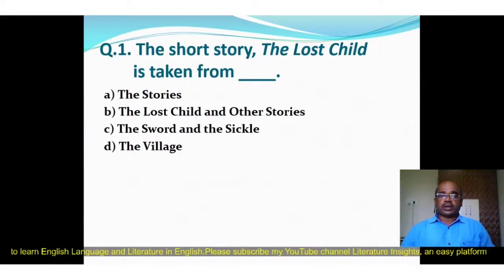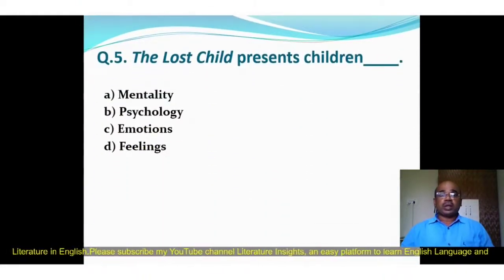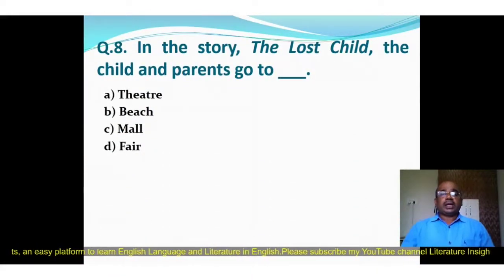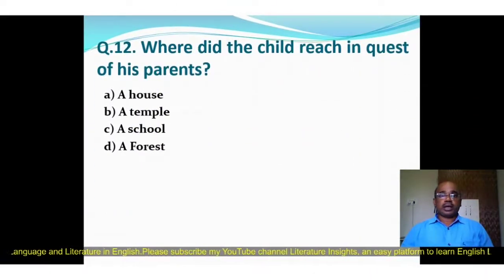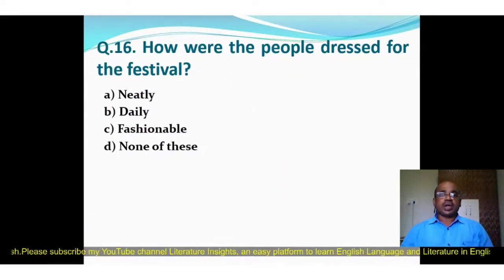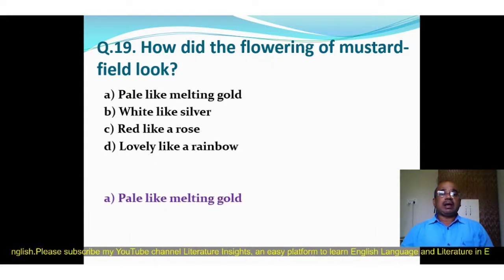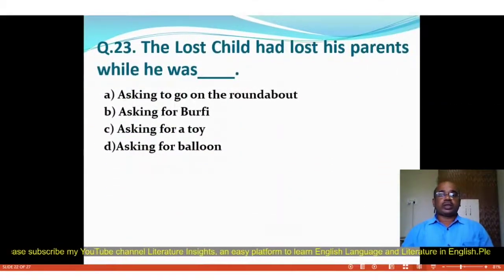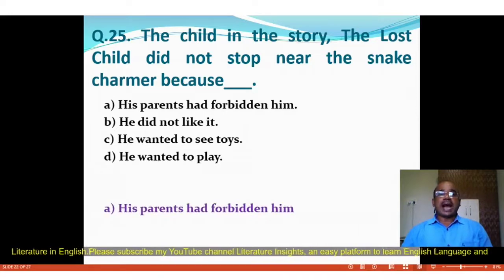MCQs on The Lost Child by Mulk Raj Anand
The video is an exploration of 25 multiple choice questions based on the short story The Lost Child by Mulk Raj Anand. The story is based on the village fair in India. The child lost his parents in the fair and then he was in quest of his parents. In this story, we come across the unbinding relationship between family and values.